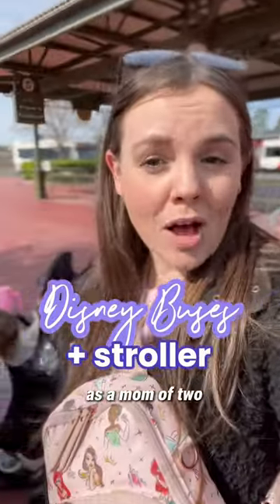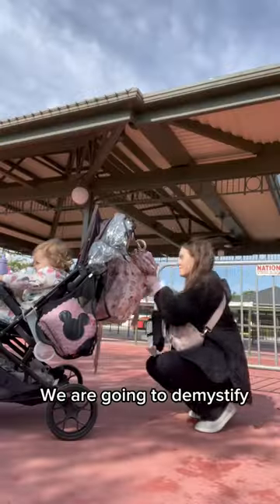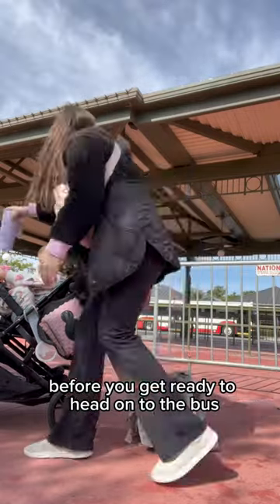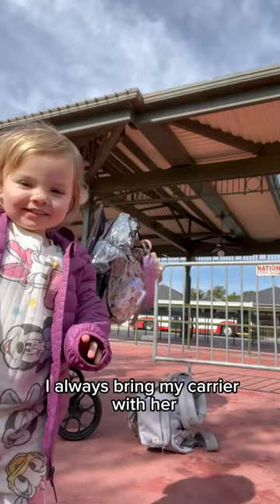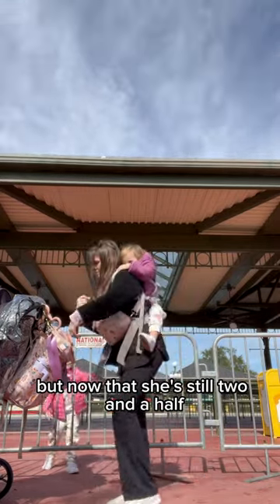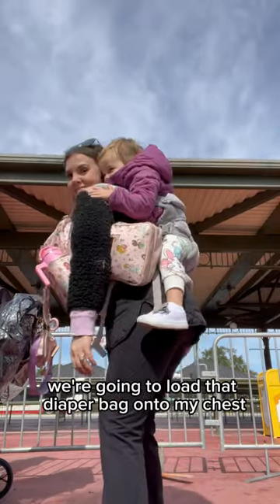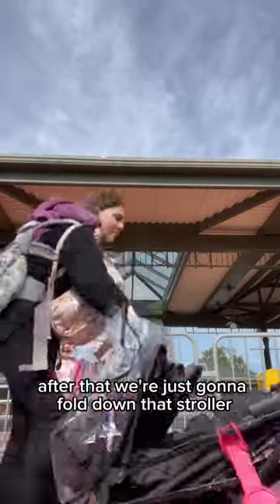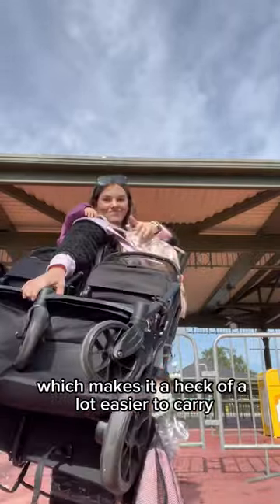Disney Stroller Tips + Bus Transportation | Follow @thepixiedustedmom for more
Ashley Wright
4935 Main Street